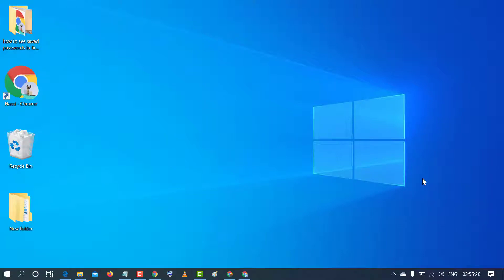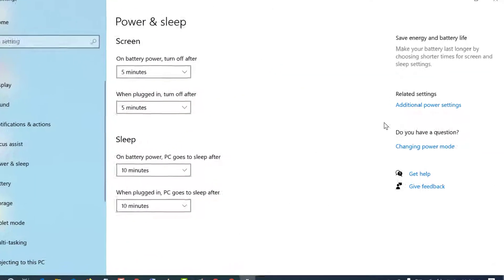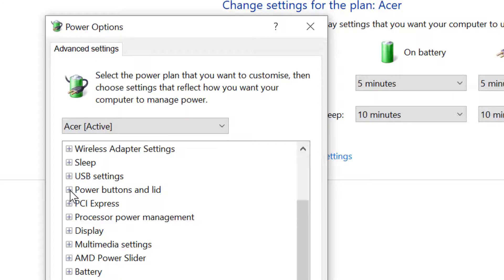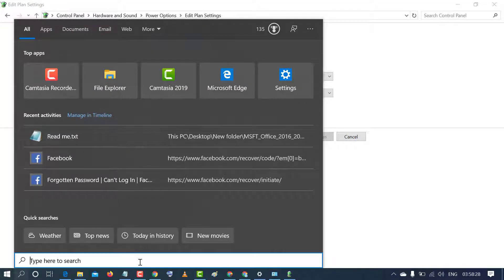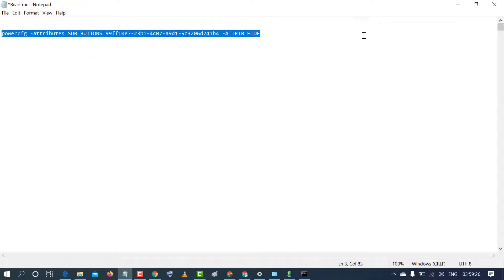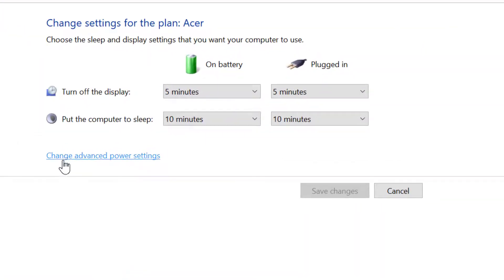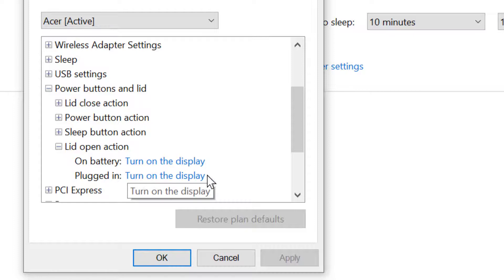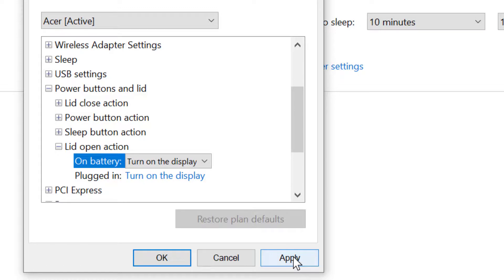How To Change Laptop Lid Open Action In Windows 10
Command if you can't see lid options:
powercfg -attributes SUB_BUTTONS 99ff10e7-23b1-4c07-a9d1-5c3206d741b4 -ATTRIB_HIDE